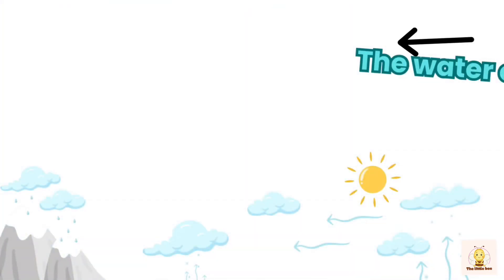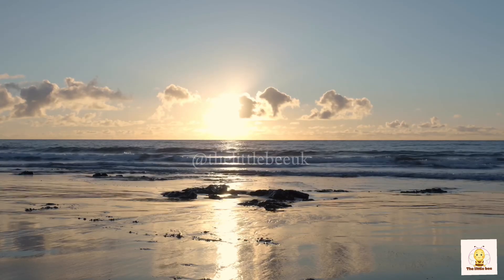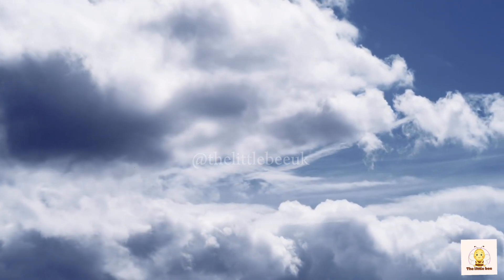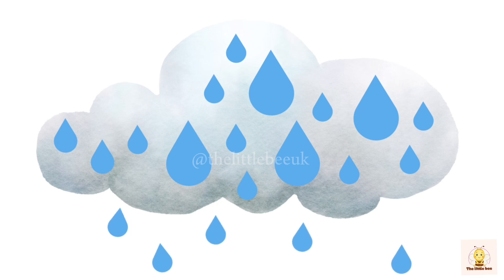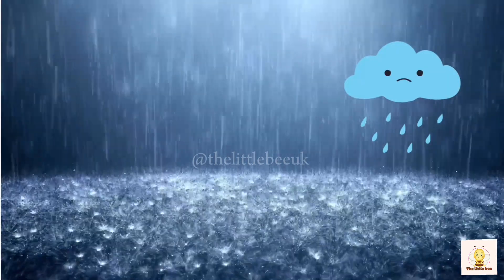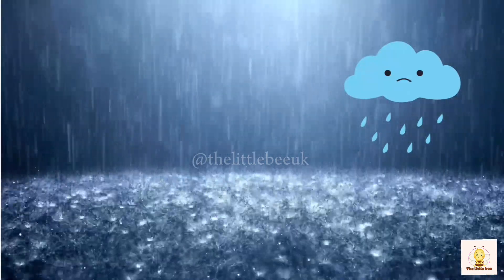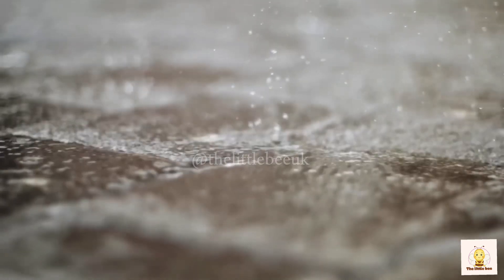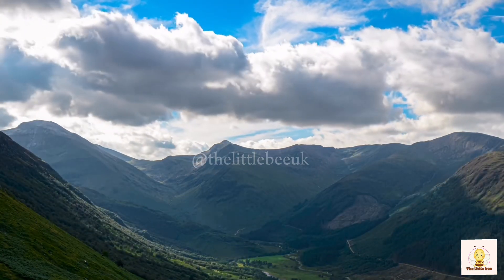The Water Cycle Kids fun learning | Educational video for preschool children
Title “The Water Cycle” (Kids-Focused):

Welcome to “The Water Cycle” – a fun and educational YouTube channel for kids! 🌧️💧☀️ Here, we explore the amazing journey of water through evaporation, condensation, precipitation, and beyond. Dive into interactive animations, exciting experiments, and simple explanations that make science fun and easy to understand.

Perfect for curious young minds, teachers, and parents looking to spark a love for learning about our planet. @TheLittleBeeUK